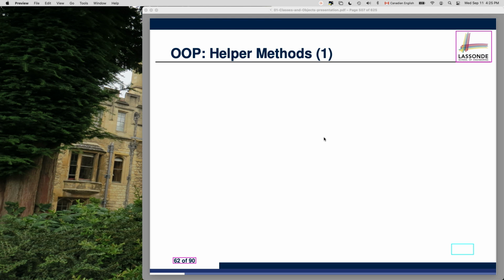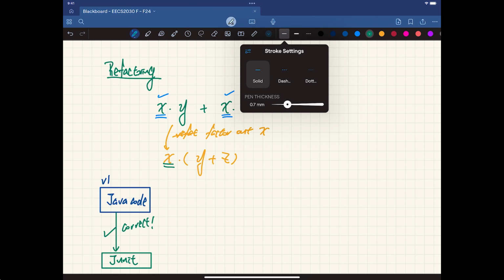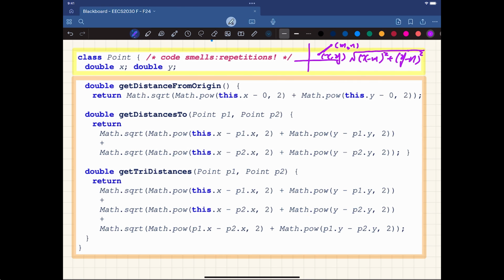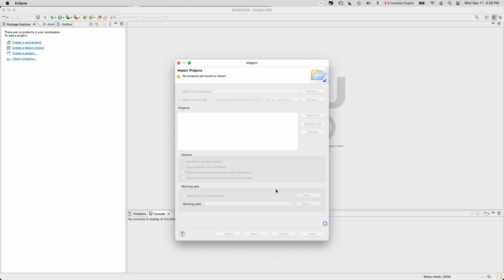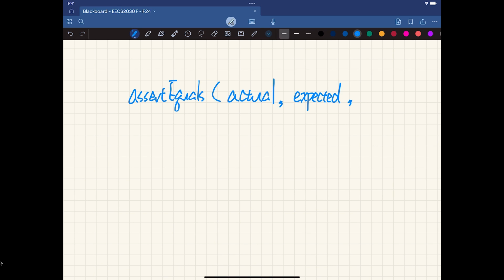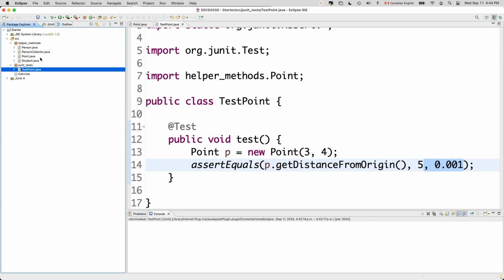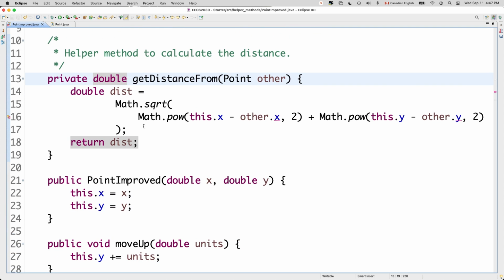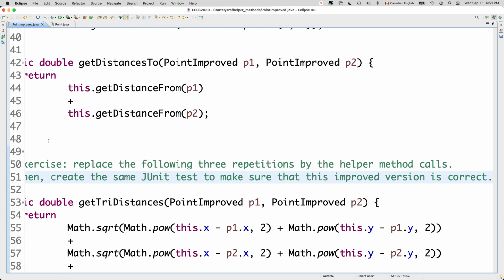[HD] EECS2030F F24 - 2024-09-11 - In-Lab Demo - Helper Methods (Point Example)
Roadmap of Lecture
00:01:12 - Principles: Fixing Code Smell via Helper Methods
00:07:23 - Example: Point class